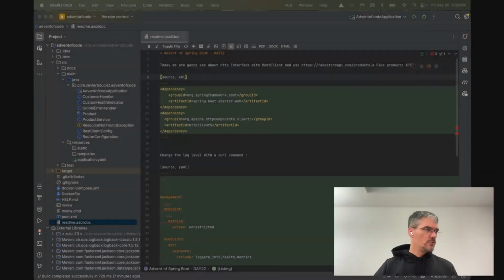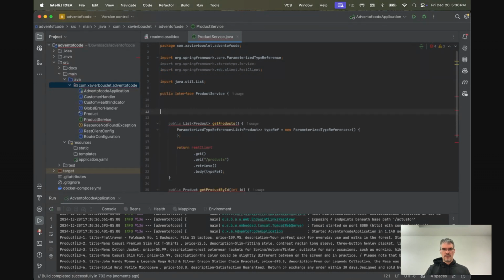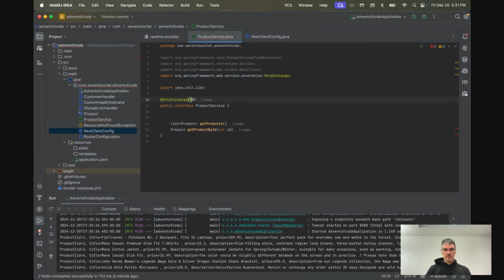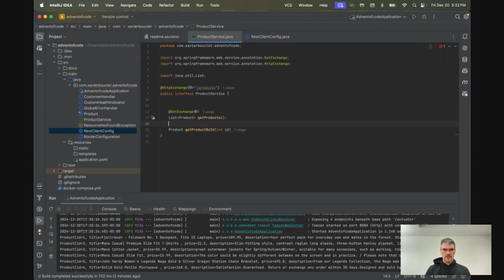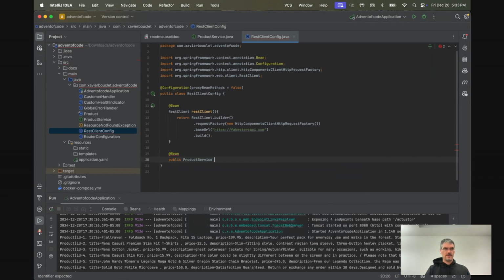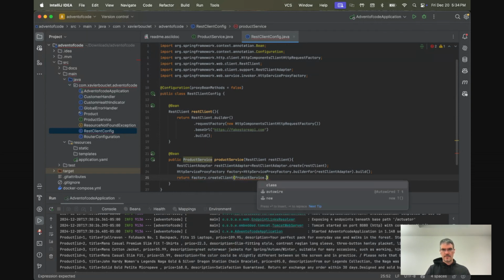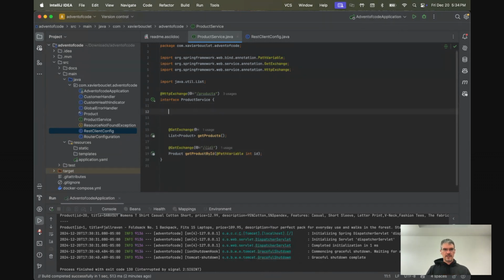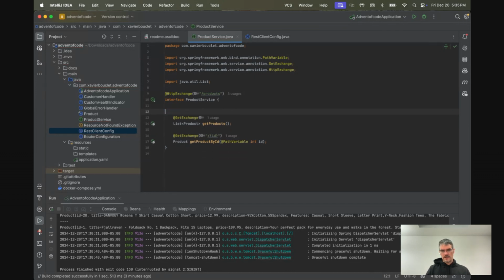Advent of Spring Boot - DAY22 - Connect your API to another API using Http Interface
🌟 Day 22: Reworking RestClient with Spring’s HTTP Interface 🌟

Hello Youtube! 👋

It’s Day 22 of the Spring Boot Advent of Code series, and today we enhanced our API integration by reworking the RestClient to operate behind the scenes of a Spring HTTP Interface! 🎉

Here’s what we explored in this episode:

✅ Introduction to Spring HTTP Interfaces and their declarative approach to REST communication.
✅ Replacing direct RestClient calls with a clean, interface-driven design.
✅ Configuring Spring’s HTTP Interface to use our RestClient under the hood.
✅ Improving code readability, maintainability, and testability with this abstraction.
✅ Best practices for combining HTTP Interfaces and RestClients in real-world projects.

Why this matters: Spring HTTP Interfaces simplify REST client integration by eliminating boilerplate code and making your API calls look and feel like a native part of your application.

Are you using HTTP Interfaces in your projects, or is it something you’re planning to try? Let’s discuss in the comments!